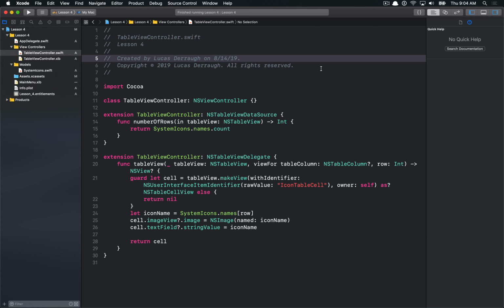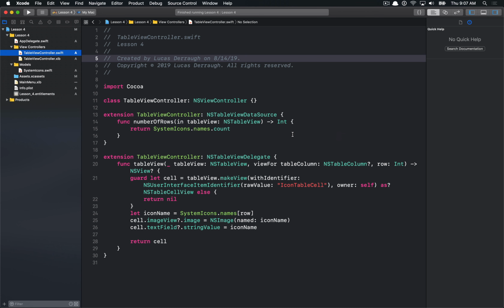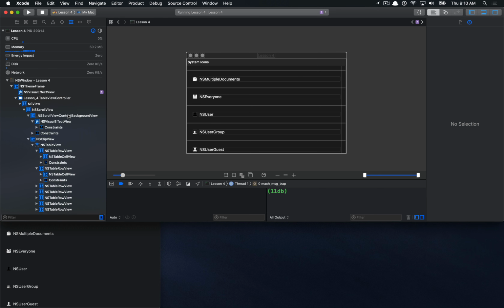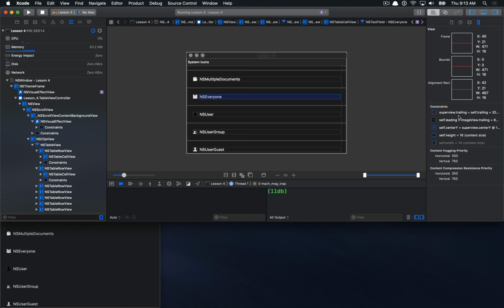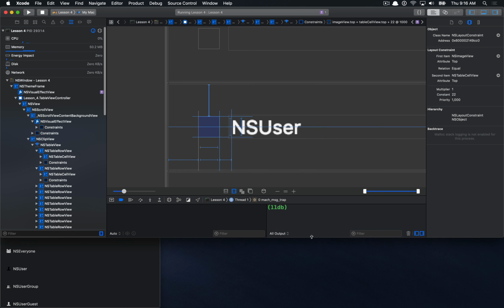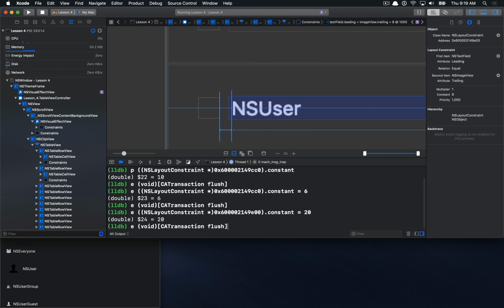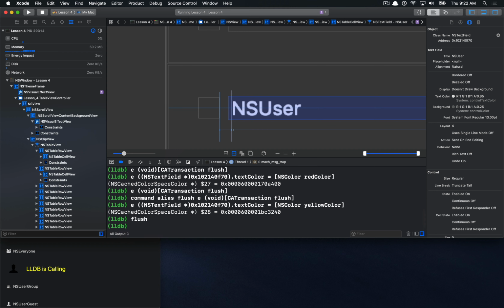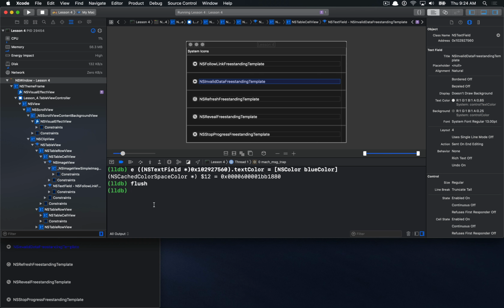Apple Debugging L4 - View Debugger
In this tutorial we explore inspecting views using the view debugger. Also how we can change values in the debugger and reflect the changes live without recompiling the application.